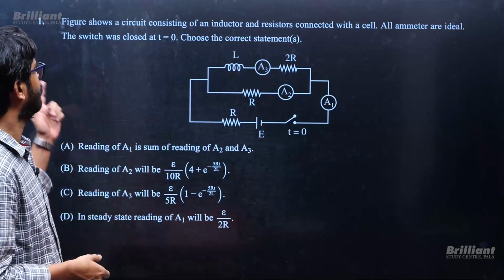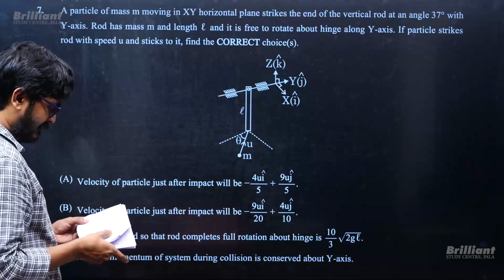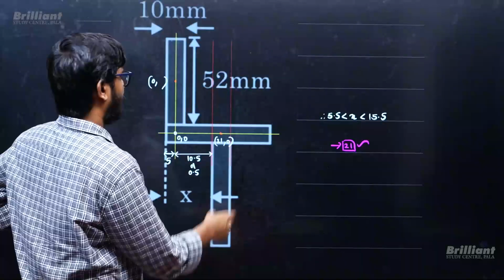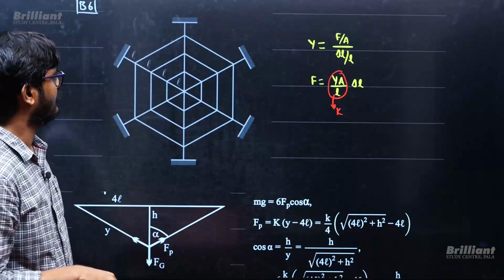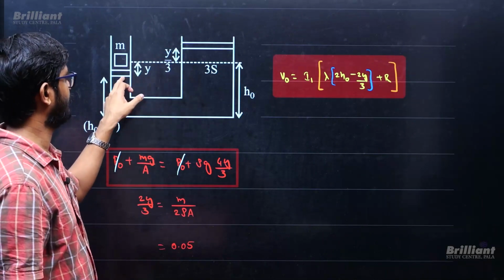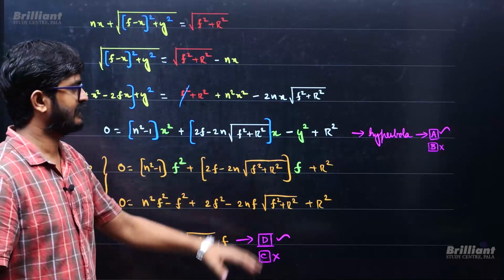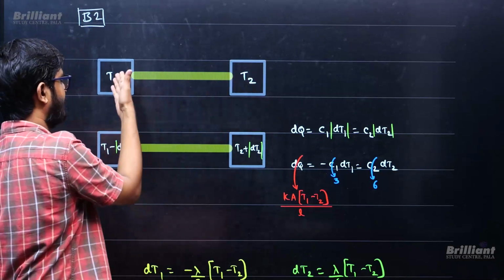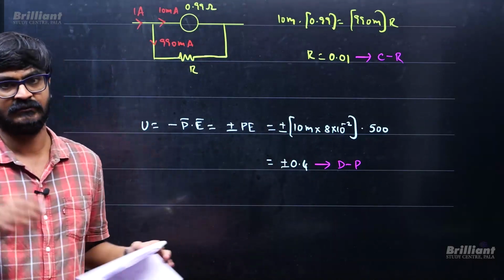2024 05 May 19 [ADV]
2024 05 May 19 [ADV]

Paper - 01
35:20 A01
36:40 A02
37:40 A03
38:35 A04
39:40 A05
41:25 A06
47:10 A07
52:55 A08
55:25 A09
1:01:15 B1
1:04:45 B2
1:07:05 B3
1:09:15 B4
1:10:15 B5
1:12:25 B6
1:13:05 C1
1:14:55 C2

Paper-02
0:30 A01
2:45 A02
5:15 A03
5:40 A04
7:45 A05
9:40 A06
11:10 A07
15:30 A08,A09
17:00 A10,A11
20:40 B1
23:50 B2
27:35 B3
28:45 B4
30:00 B5
31:31 B6